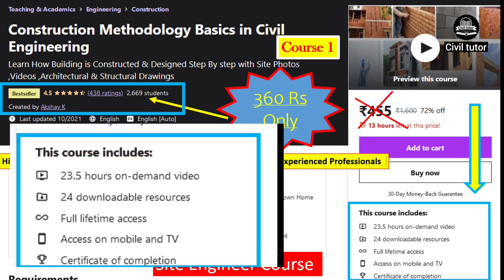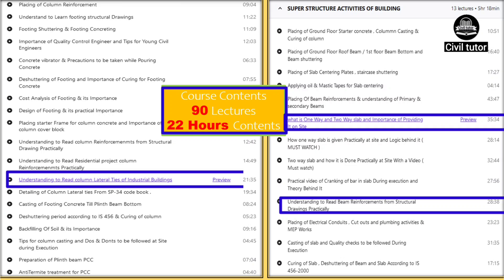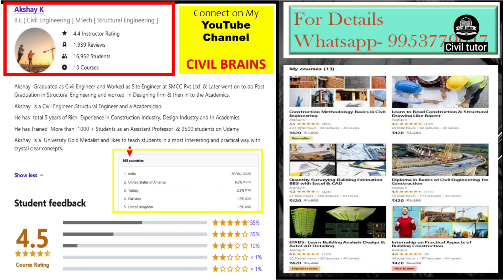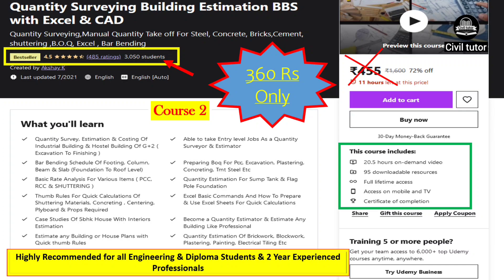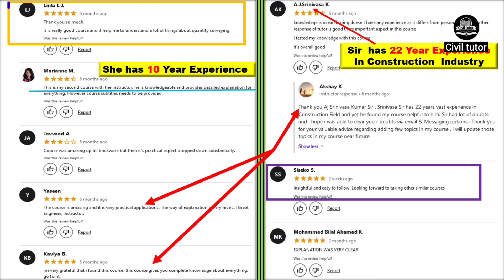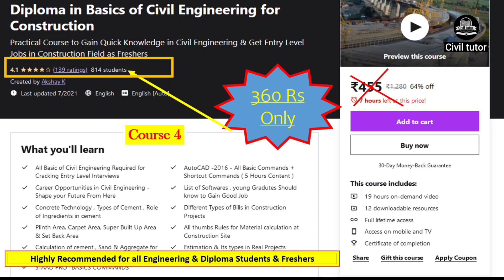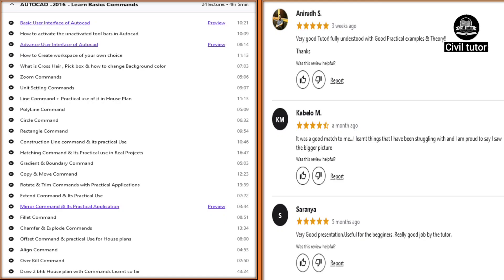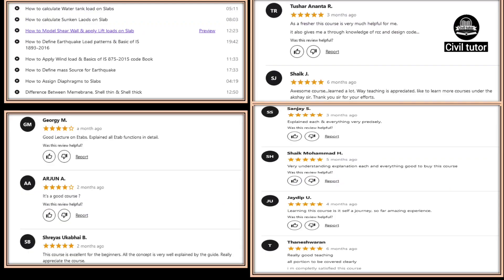Best courses for Civil Engineers | Site engineer | Quantity estimator|Drawing reading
Best courses for Civil Engineers